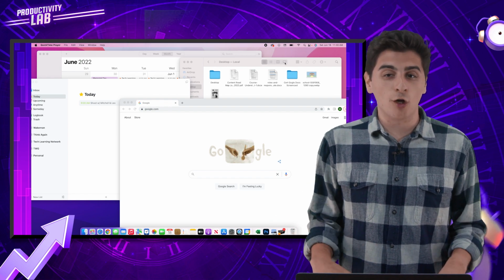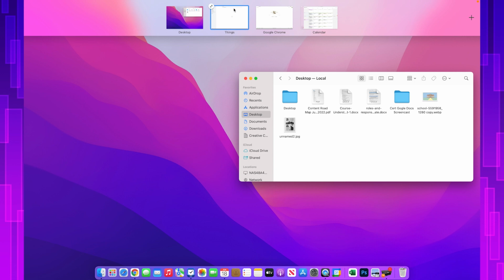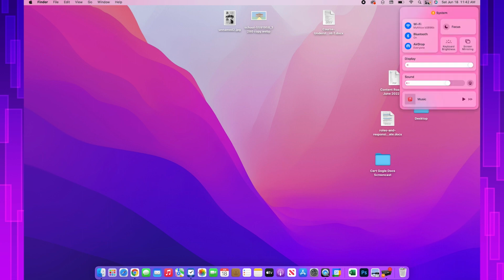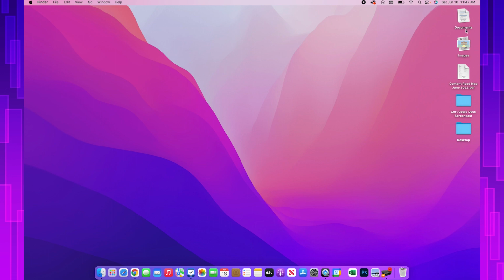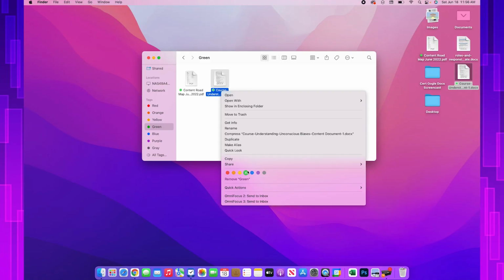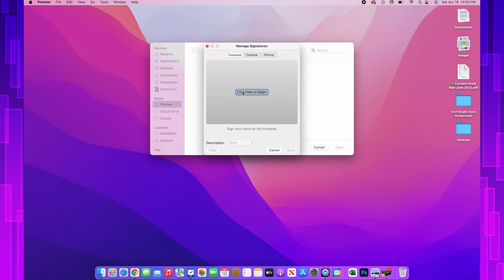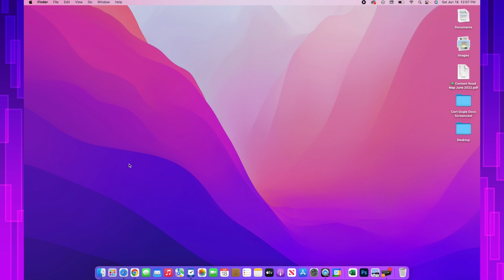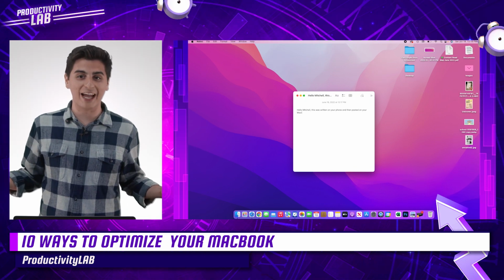10 Ways to Optimize Your MacBook: Productivity Lab 004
Mitchell reviews ten Mac productivity hacks that will save you time!  In this episode, you'll learn some tips, tricks, and gestures that will help you get the most out of your Mac Device.